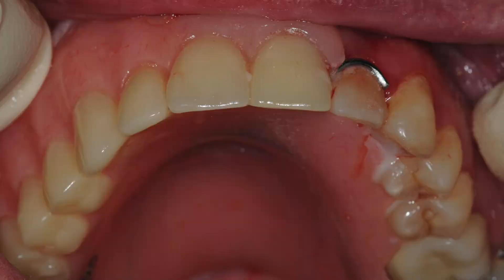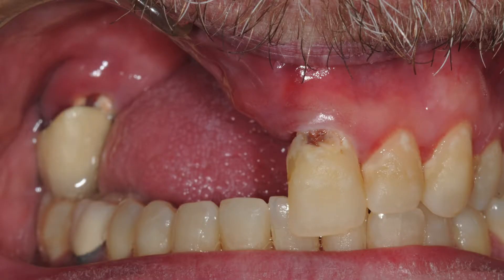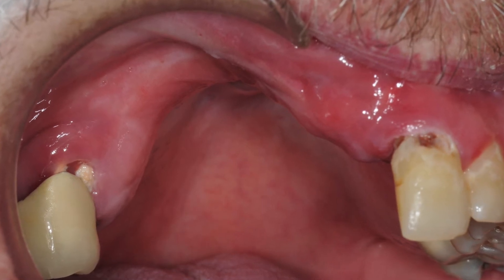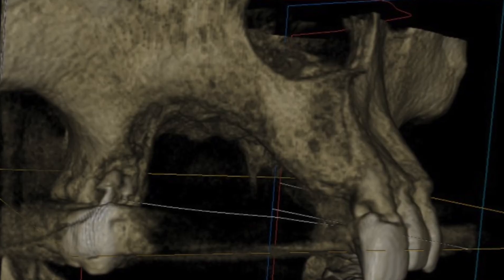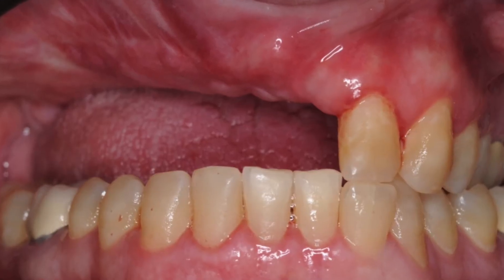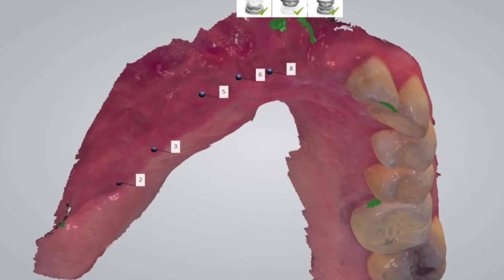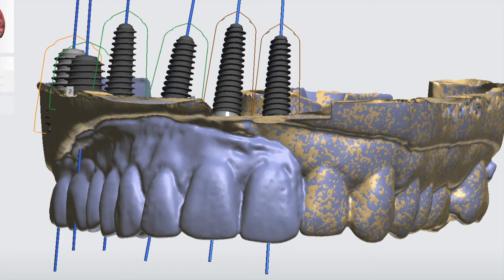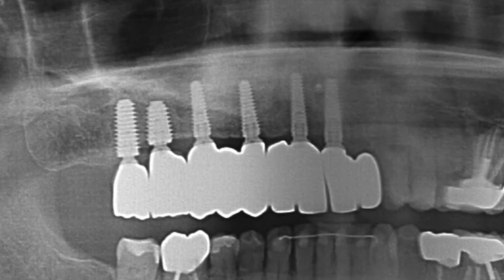Patient Testimonial on Dental Implant Therapy: In Stephen's Own Words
Stephen shares his experience about reconstructing his jaw bone and dental implant replacement transforming his eating, smile, and overall well-being.